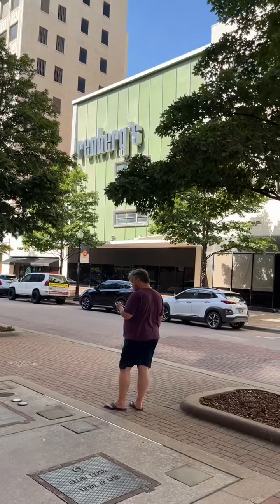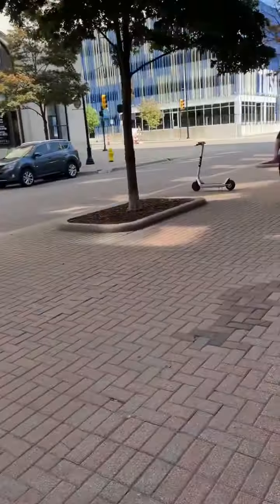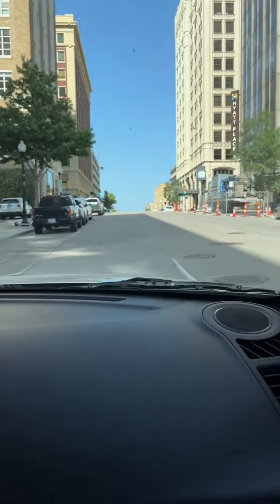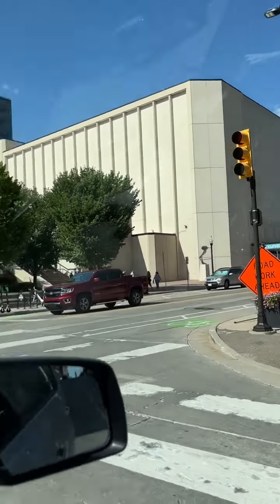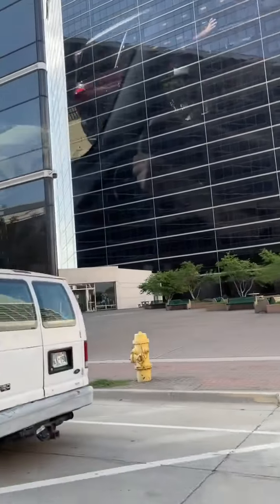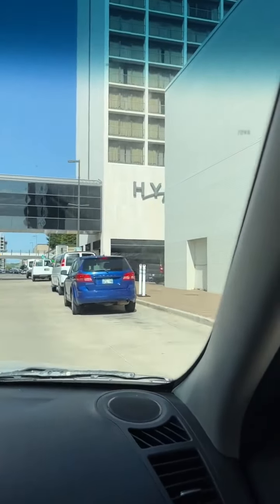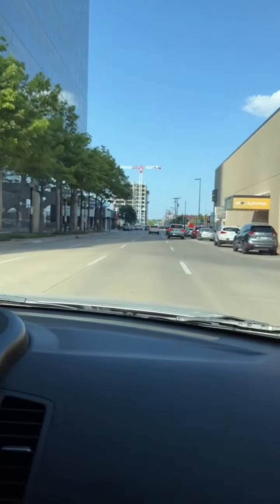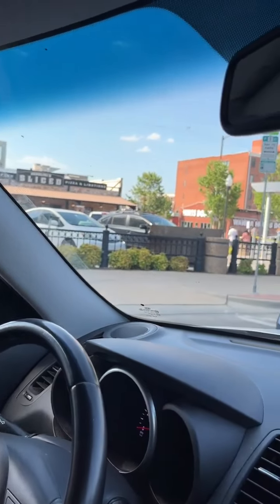Janet is Down Town near Old Renbergs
Another short Travel log with Down Town Janet.